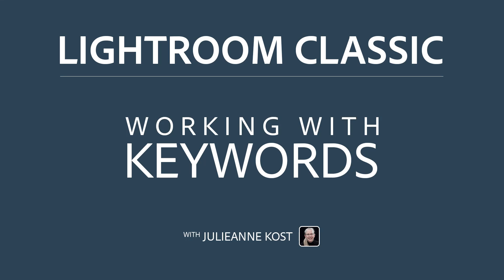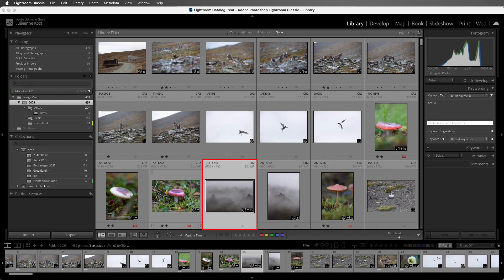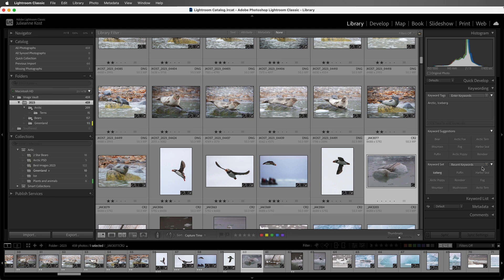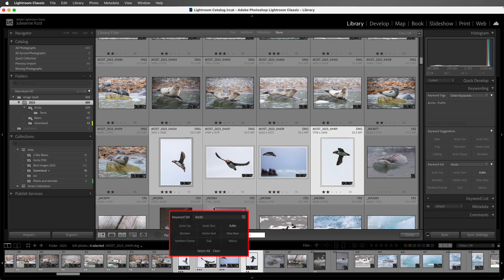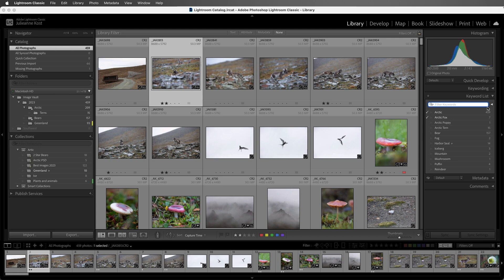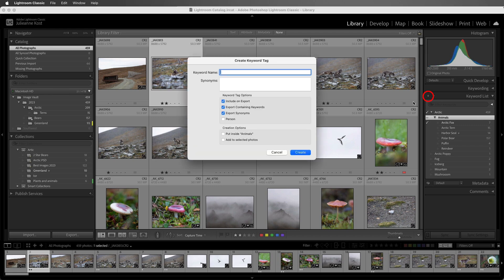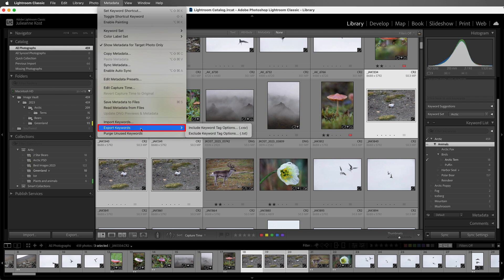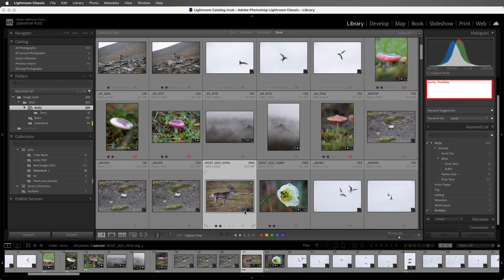Working with Keywords in Lightroom Classic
In this video you’ll learn how work with keywords in Lightroom Classic. Discover the Keyword panel, recent and suggested keywords, keyword sets, the Painter tool, Keyword List panel, hierarchical keywords and Smart Collections.